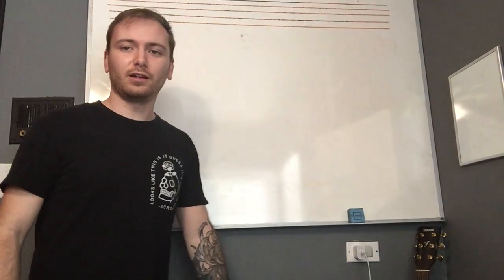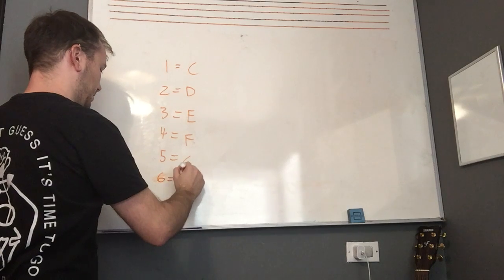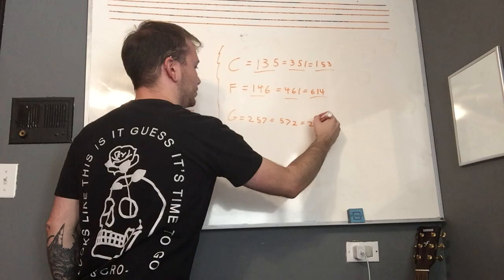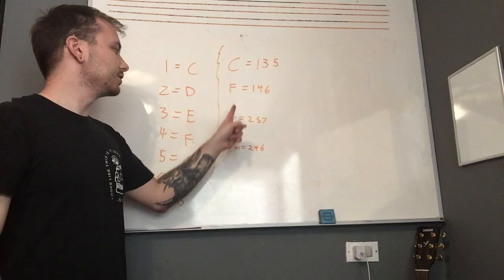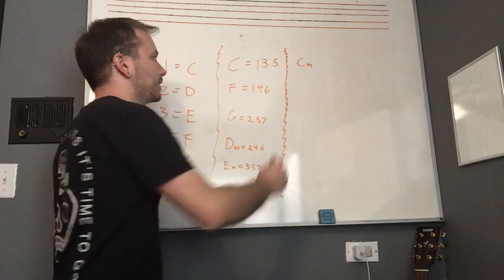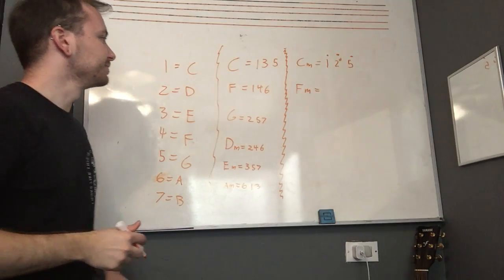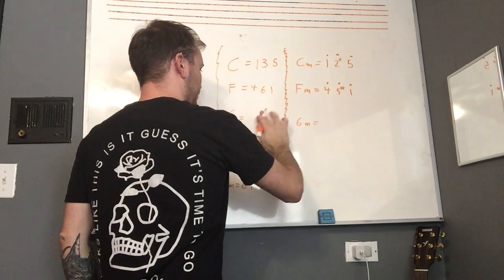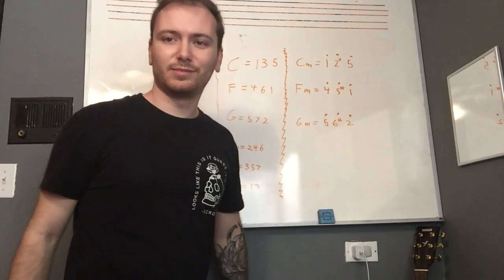Learning Chords On The Kalimba